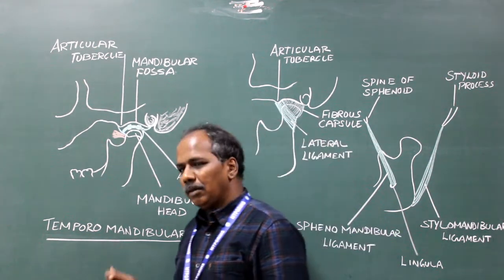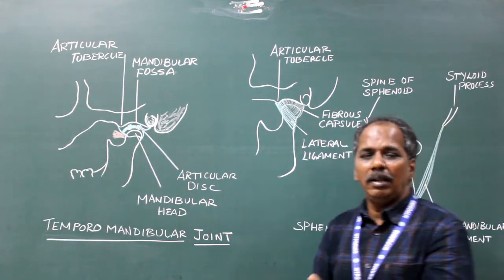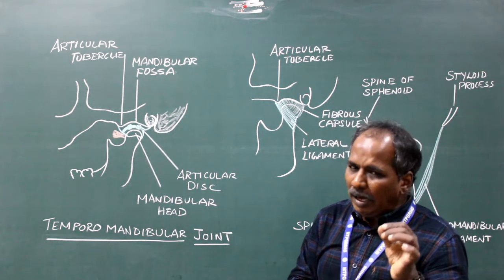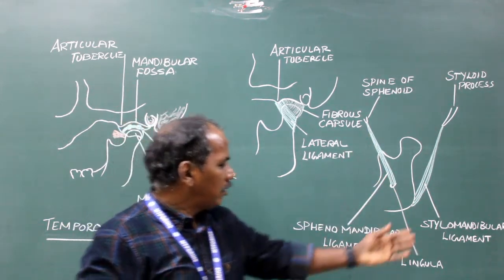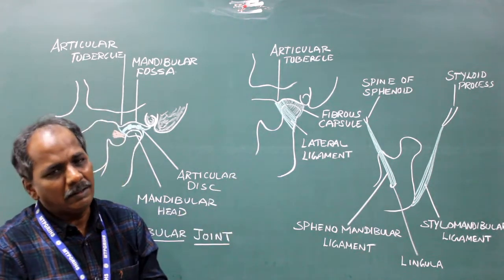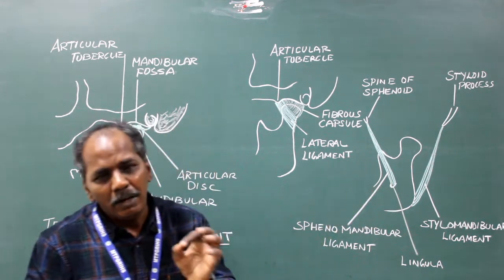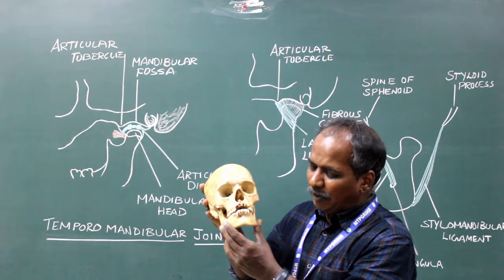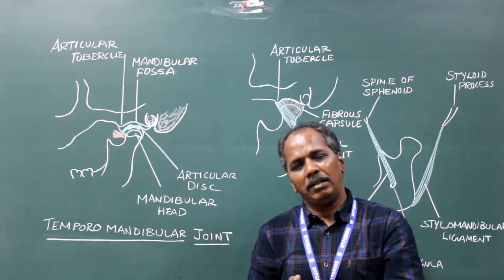Temporomandibular Joint (TMJ)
Temporomandibular Joint: Type & Variety, Articular ends, Ligaments, Blood & Nerve supply, Movements and Applied Anatomy